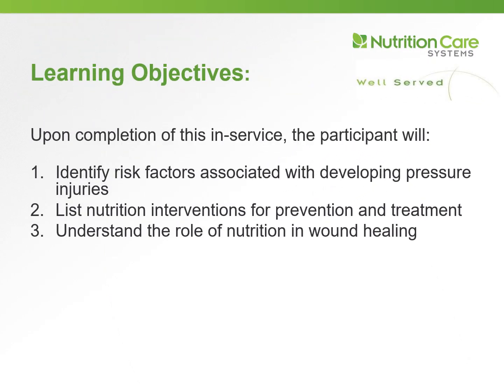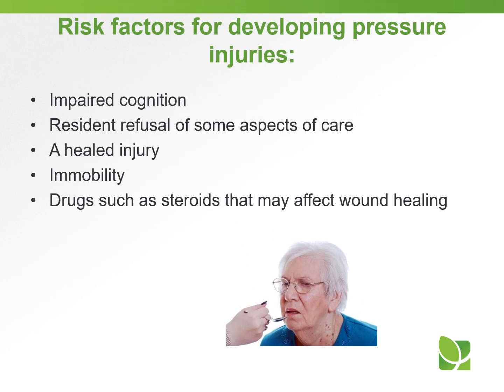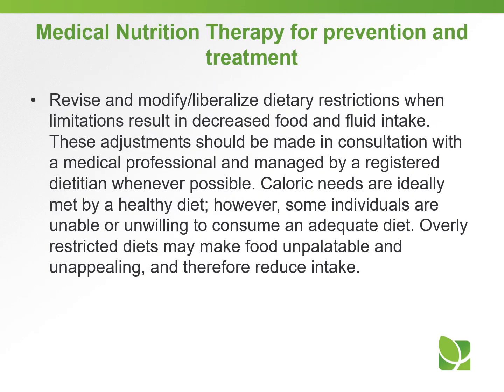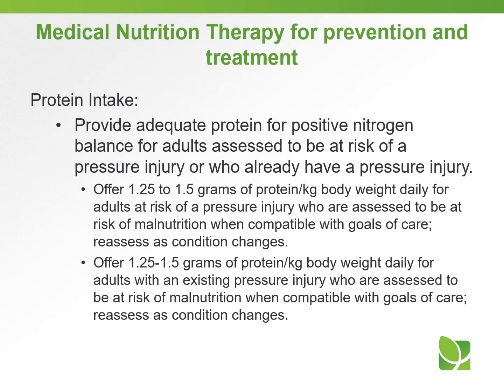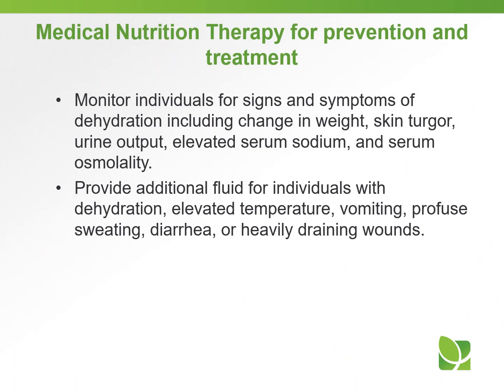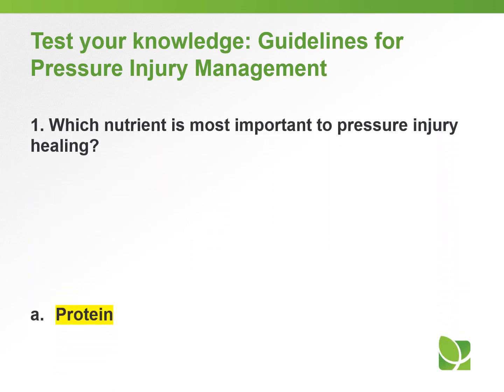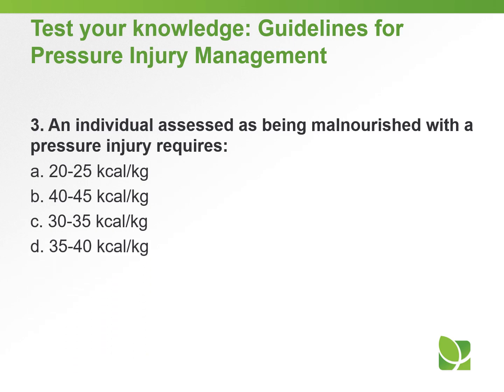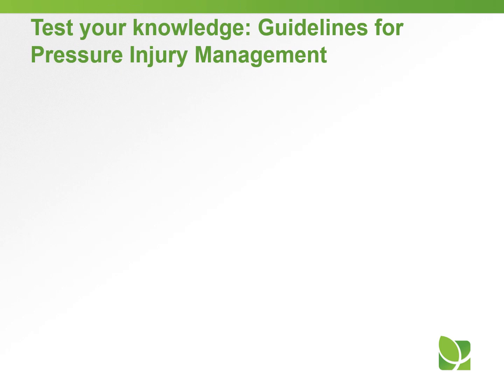Guidelines for Pressure Injury Management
Identify risk factors associated with developing pressure injuries and
list nutrition interventions for prevention and treatment